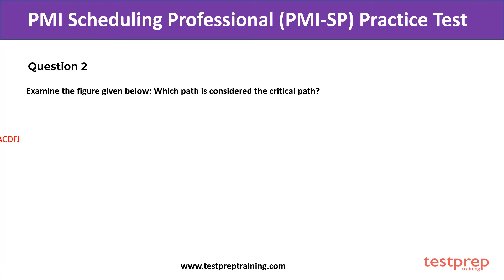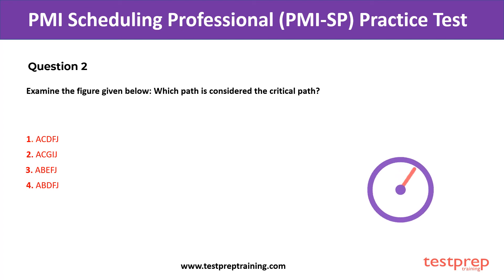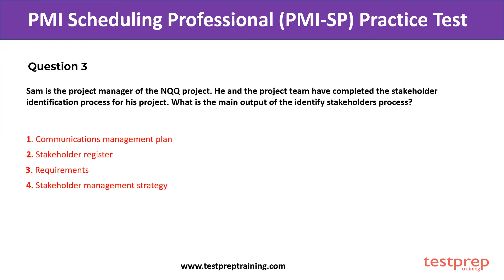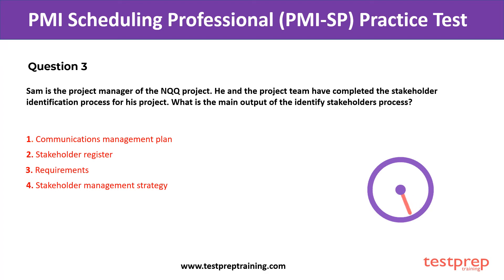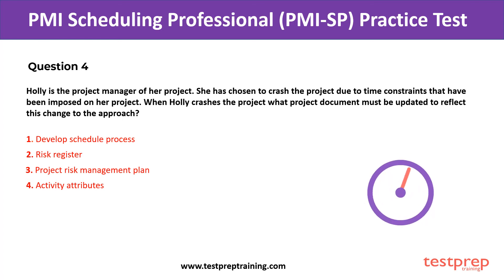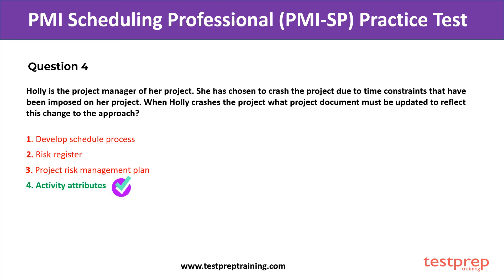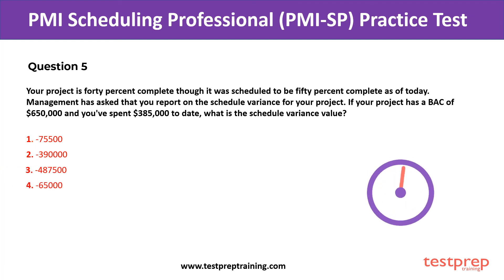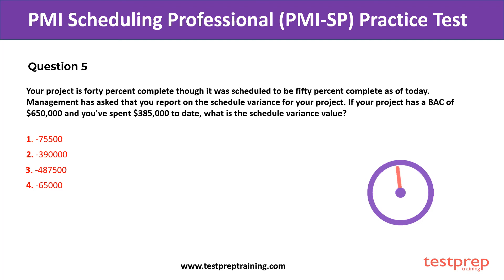PMI Scheduling Professional (PMI-SP) Practice Question | testpreptraining.com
The PMI-SP certification acknowledges the individual’s unique expertise on the project team while demonstrating the recognition and value the role provides to the project management profession. In this role, an individual has more competence in the specialized area of developing and maintaining the project schedule than a general practitioner and yet, also maintains a basic level of competence in all areas of project management.